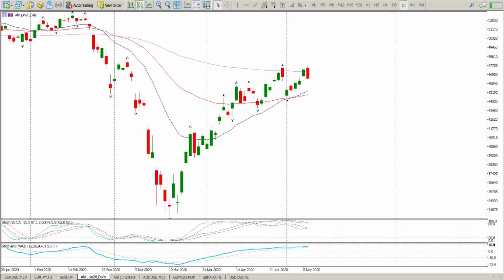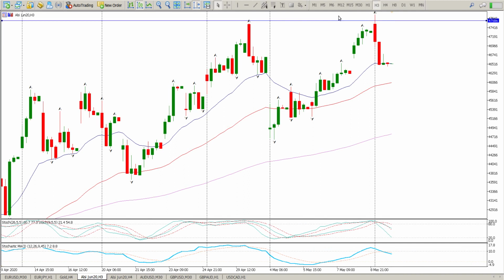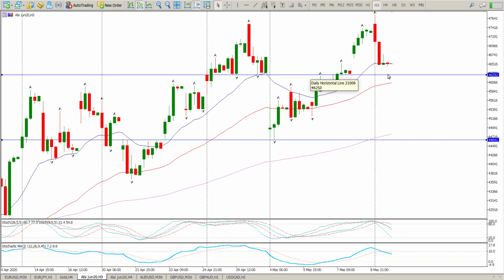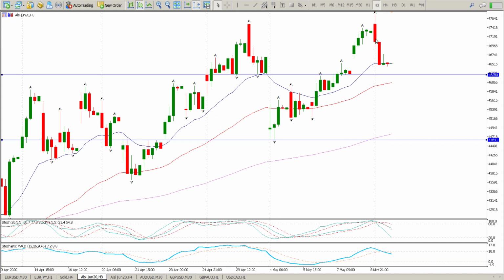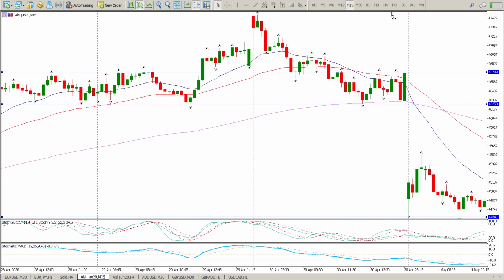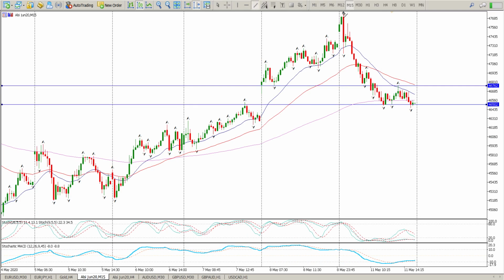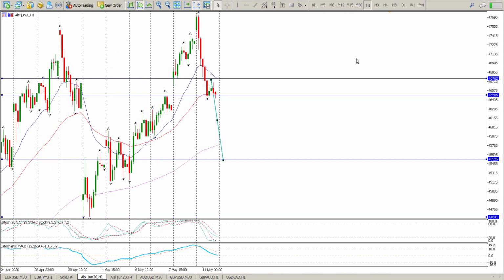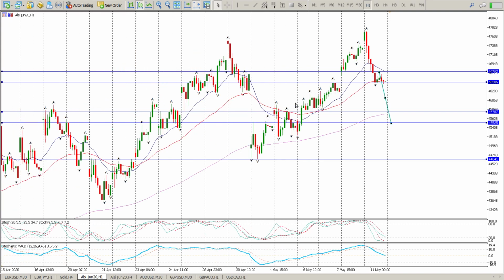Trend Trading Strategy Technical Analysis ALSI Today 12 May 2020.